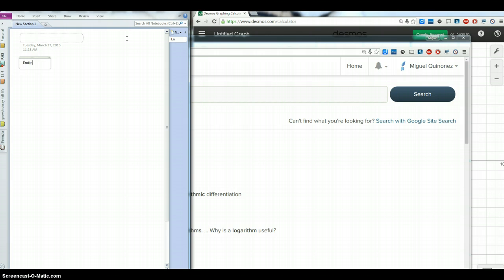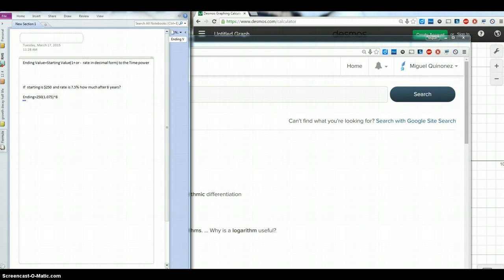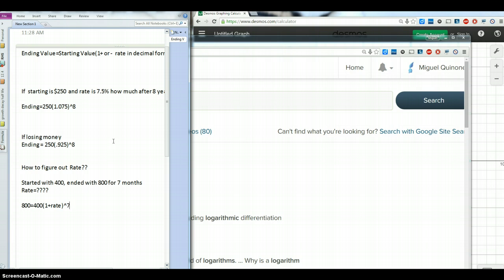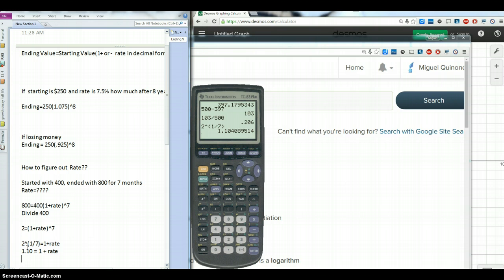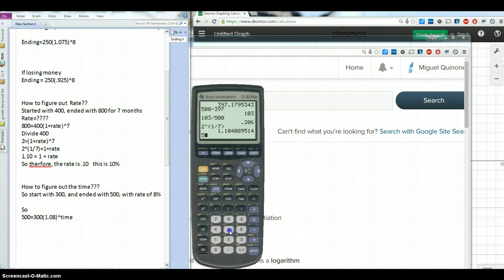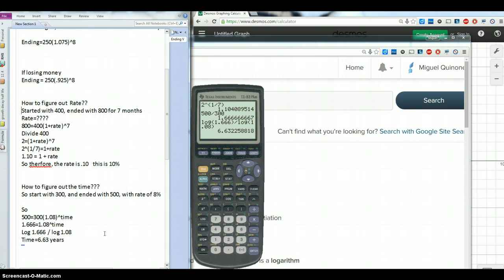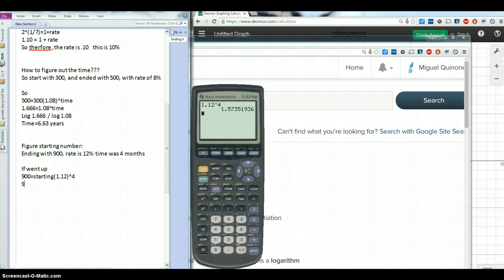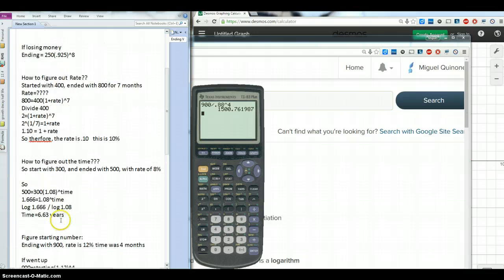Determine the 4 varialbes of Exponential Growth decay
decay & growth